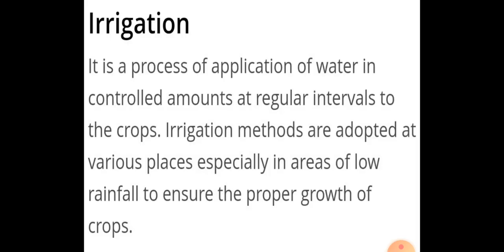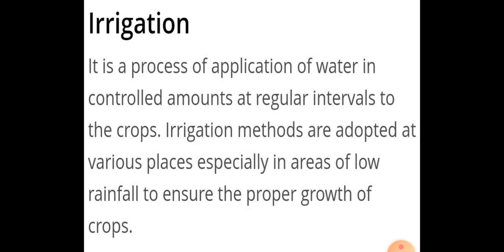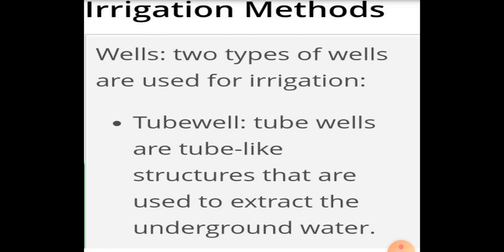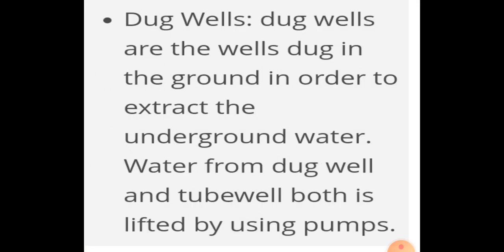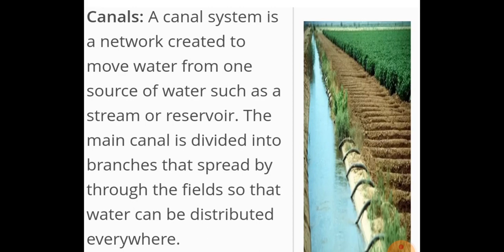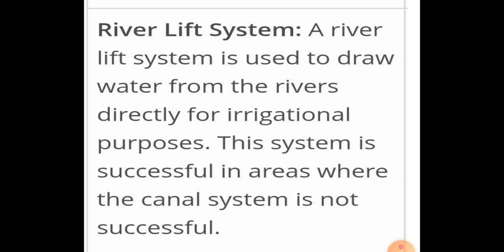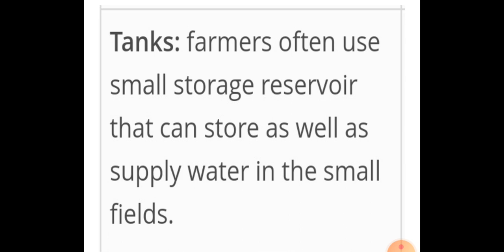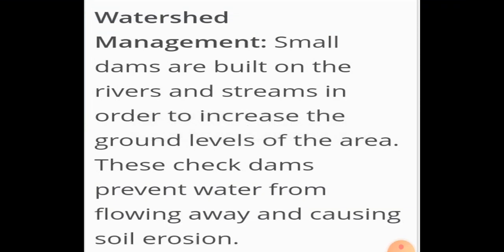Biology ll Improvement in Food Resources ll Irrigation